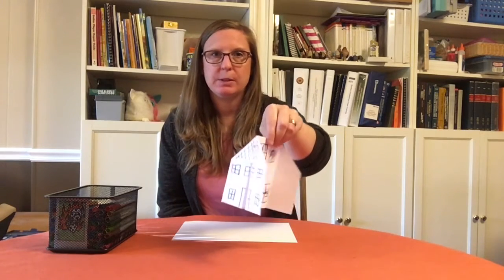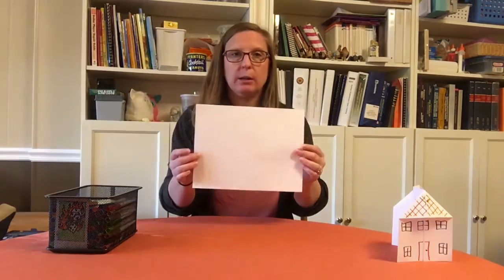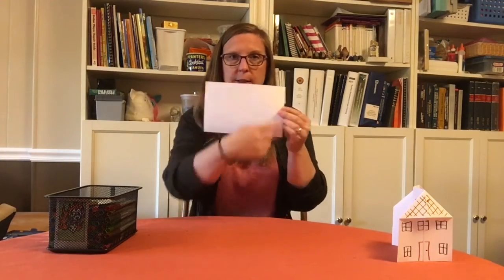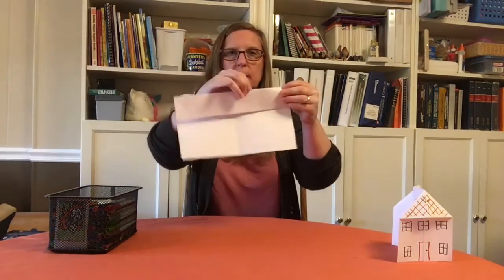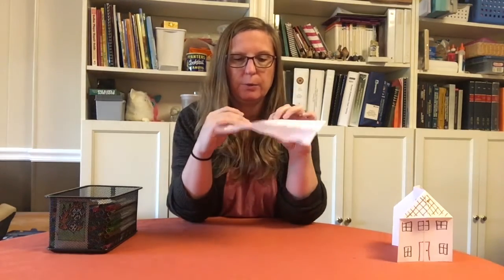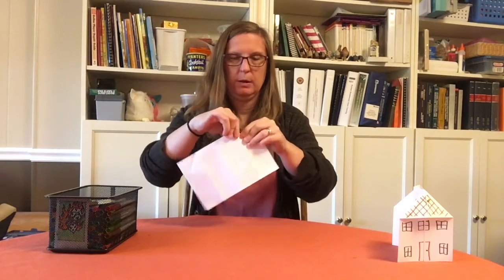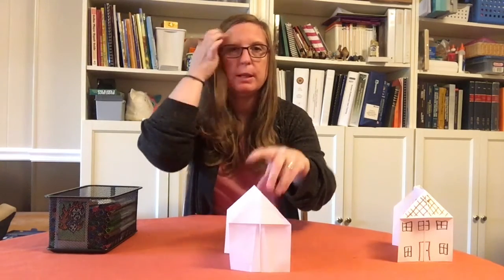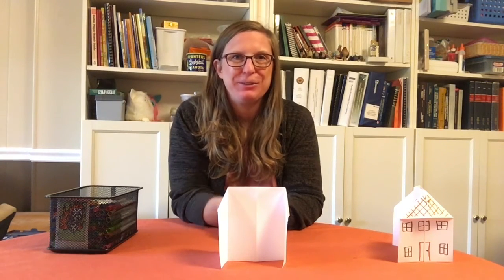Crafts and Creations: House Book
Learn how to do a fun craft from Creativebug! Today, Ms. Laura from Chinn Park Library will teach you how to make a house book.